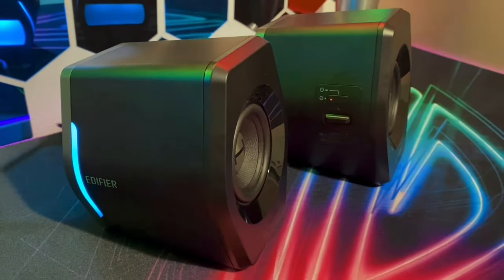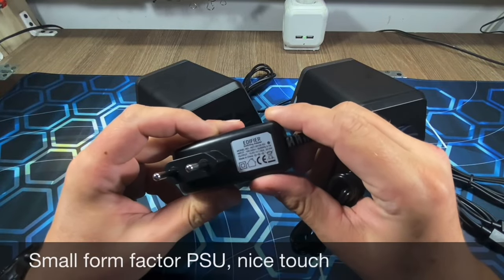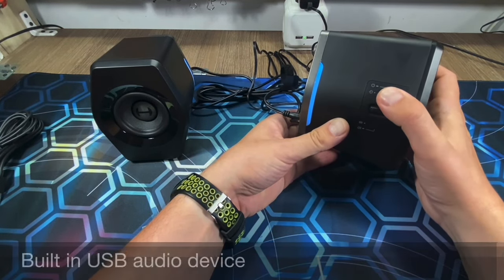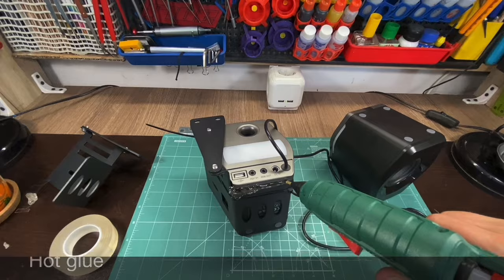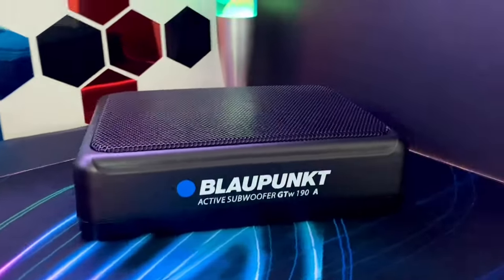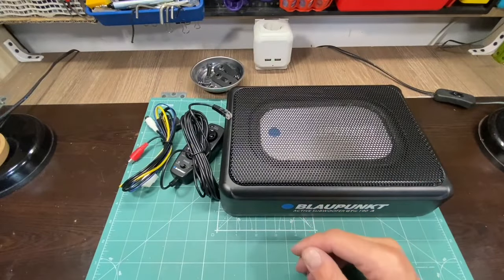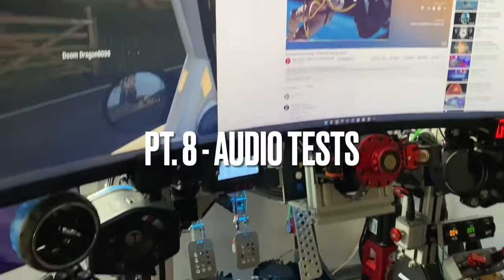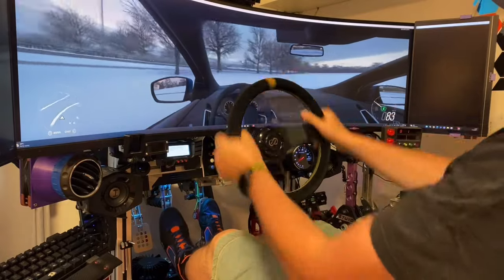Got Bass? Sim Car Audio with Edifier G2000 and Blaupunkt GTw 190 A Subwoofer - Mini Review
So I decided to update my sim rig audio with smaller speakers, namely the Edifier G2000 set. As they have dedicated subwoofer output I decided to add one for the fun of it. And as this is fake car what better way to add a car underseat subwoofer - the Blaupunkt GTw 190A!

Here you can find how it went ;)

If you like my work you can always buy me a beer

Timeline:
00:00 - Intro
00:59 -  Part 1: Unboxing
01:37 - Part 2: What is in the Box
02:33 - Part 3: Features and Audio Test
04:25 - Part 4: Rig Mounts
05:29 - Part 5: Edifier Sound Test
07:30 - Part 6: Blaupunkt GTw 190 A
08:42 - Part 7: Installing the Woofer
10:13 - Part 8: Audio Tests
11:03 - Part 9: Conclusion